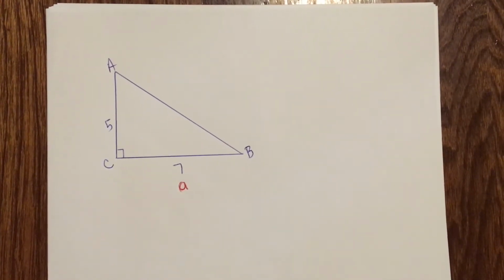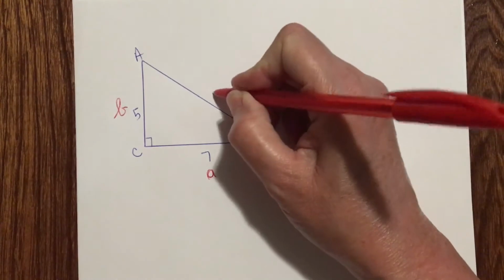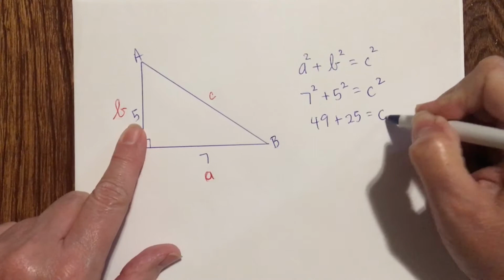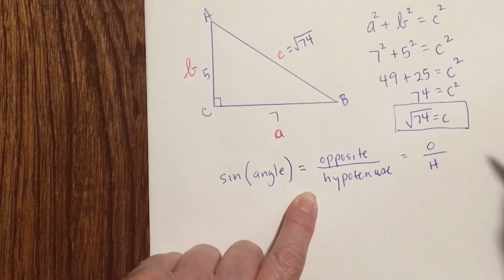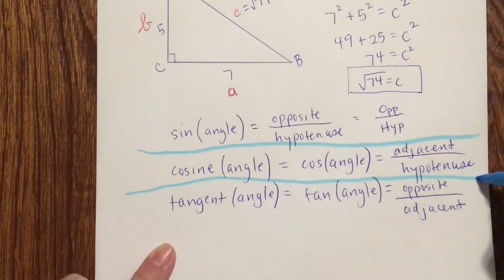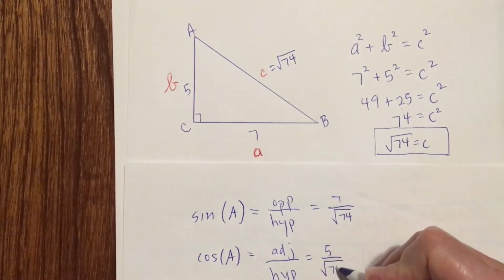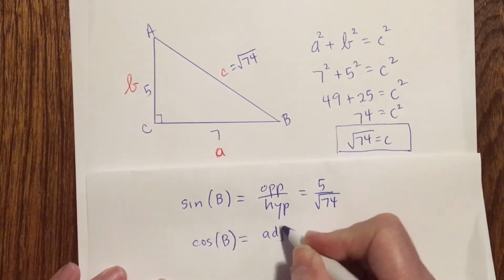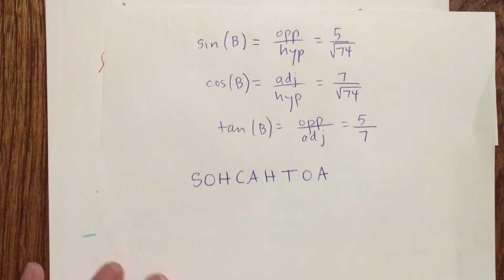Geometry Video Trig Ratios Defined and Example